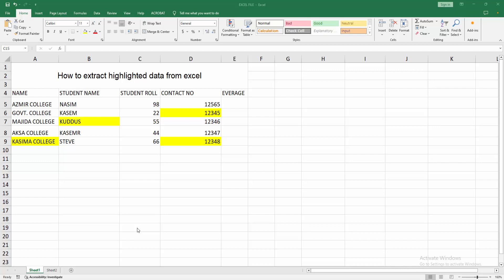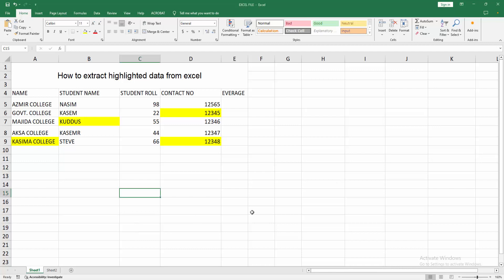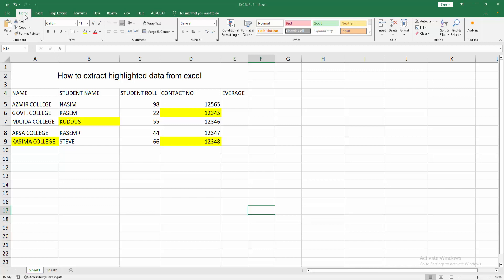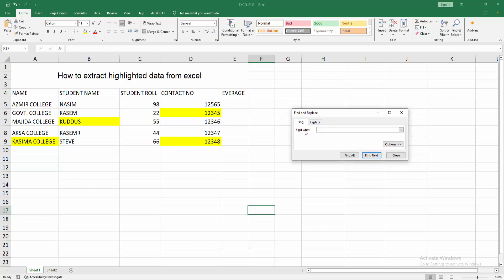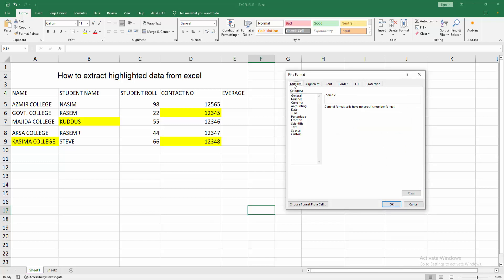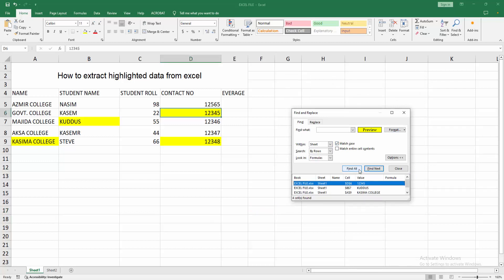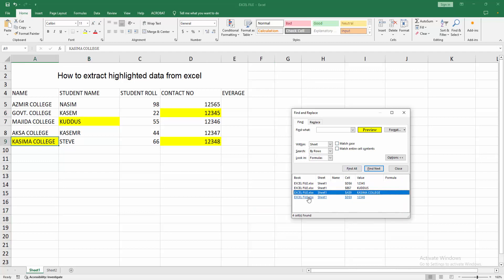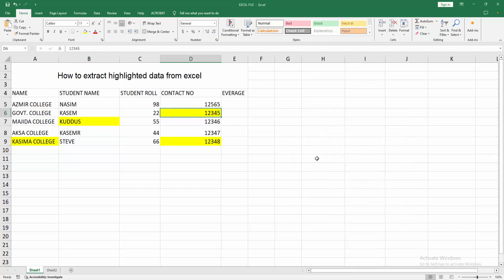How to extract highlighted data from excel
Assalamu Walaikum,
In this video I will show you, How to extract highlighted data from excel.  Let's get started.